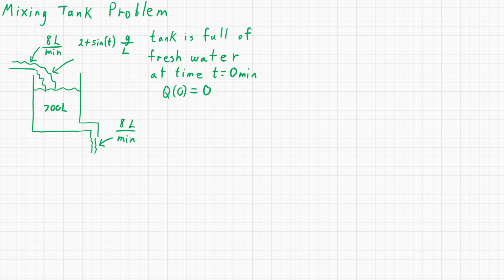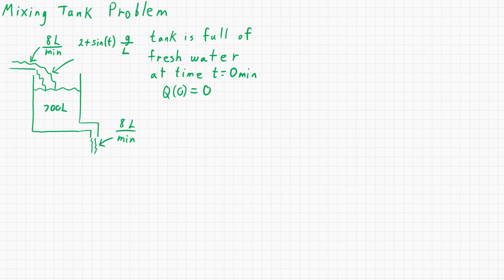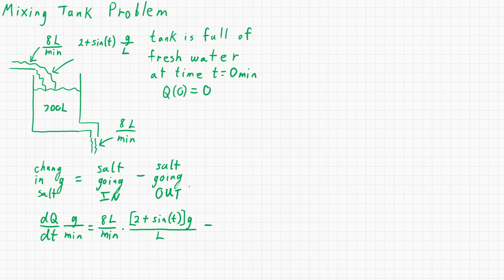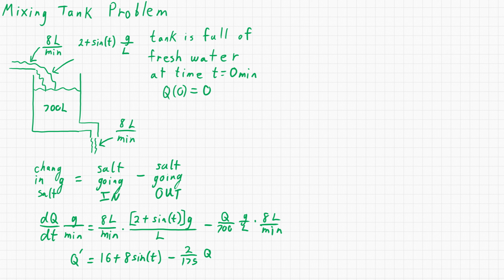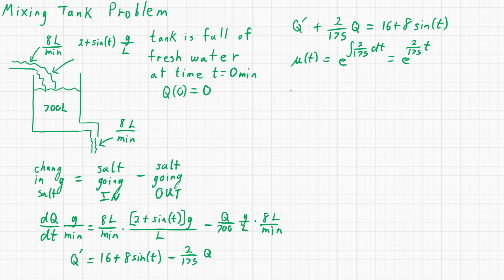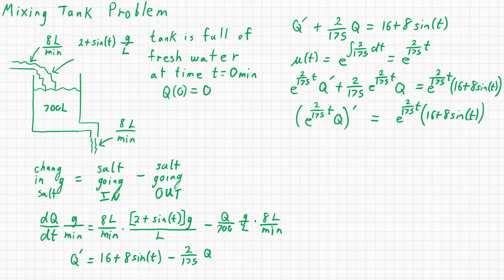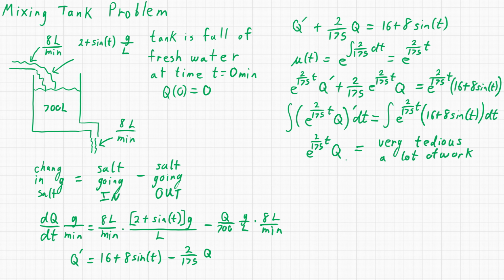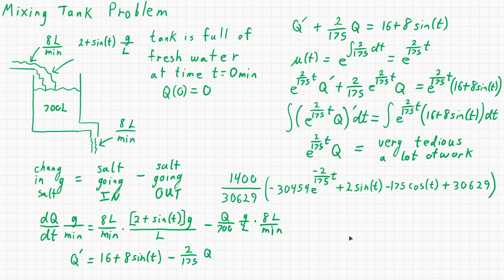Variable Inflow Concentration Mixing Tank Problem ODE